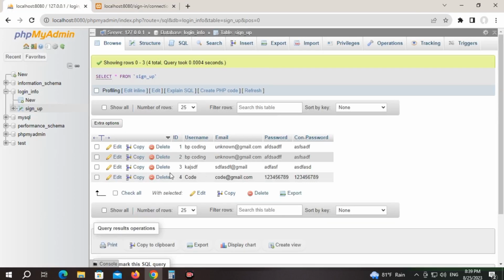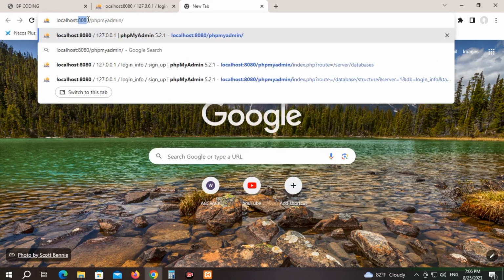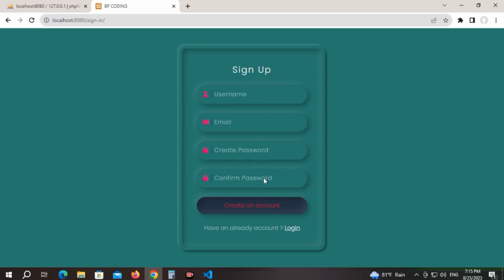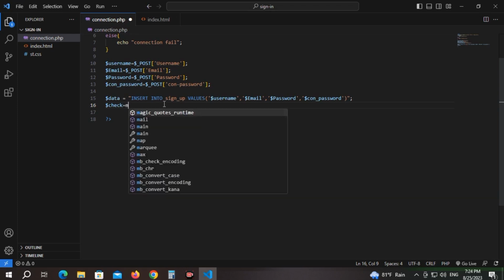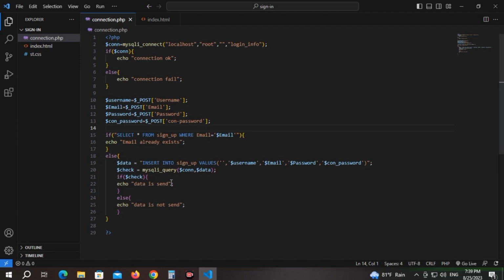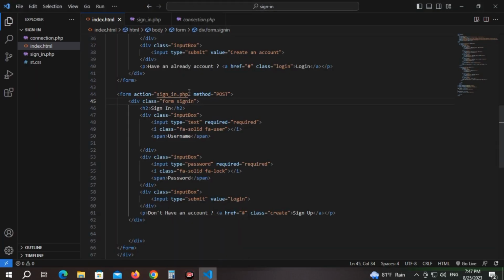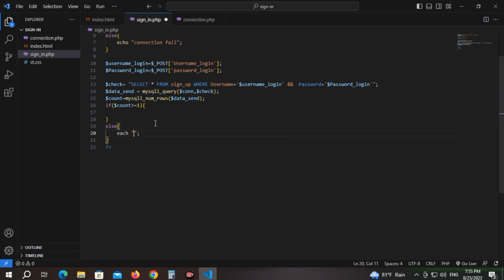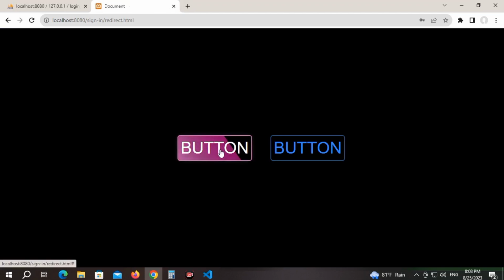Part-2 | Database connection of registration form and login redirect to dashboard Panel | HTML | PHP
Database connection of registration form and login redirect to dashboard | HTML | PHP | Part- 2